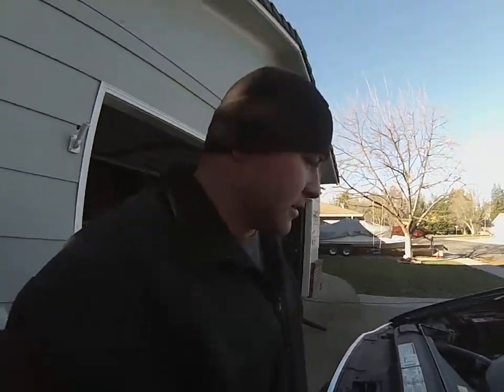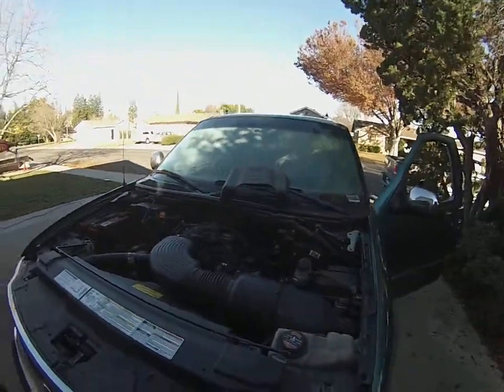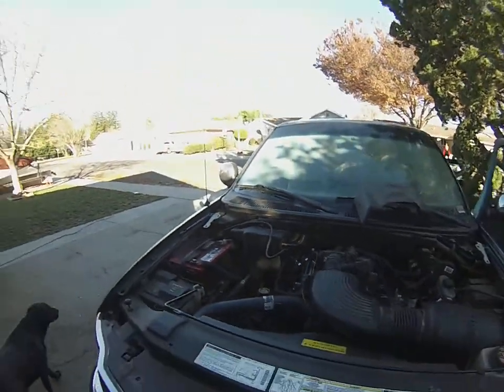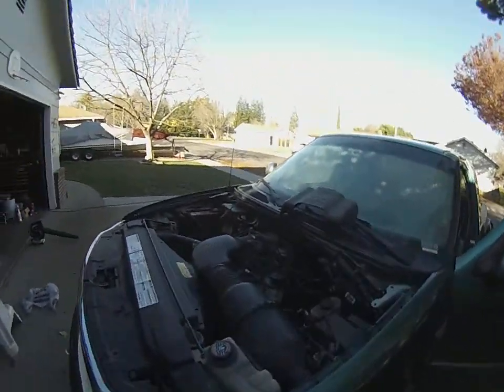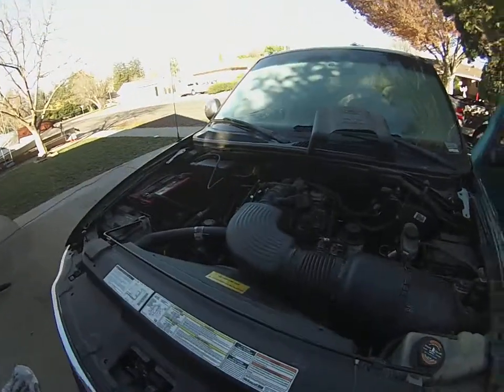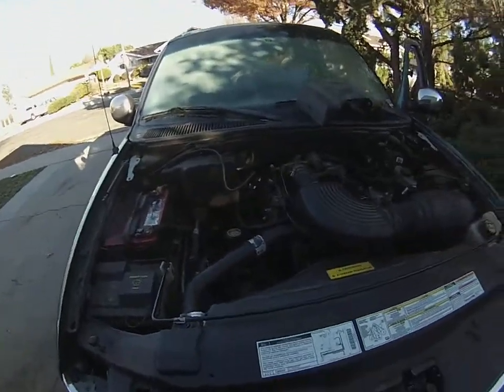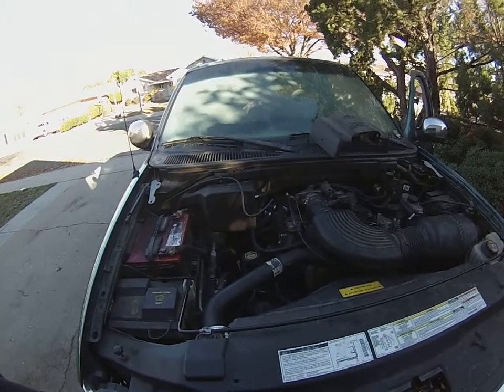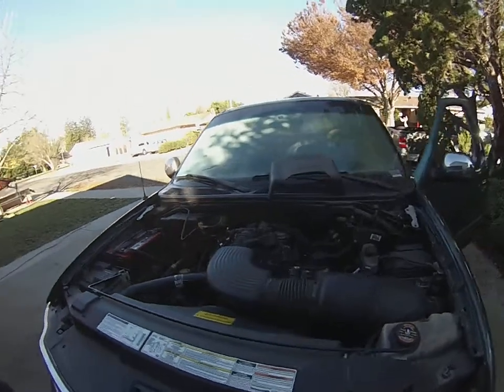1998 4.6L 2 valve head gasket job #6